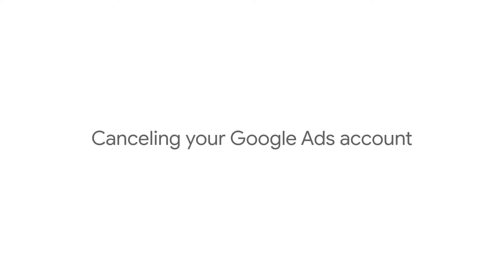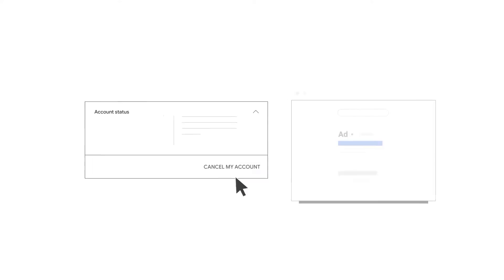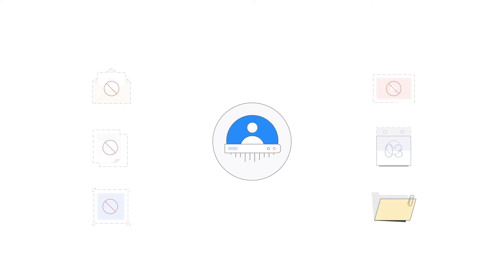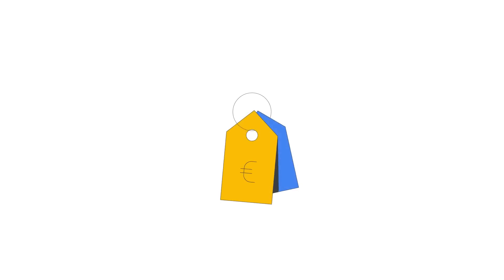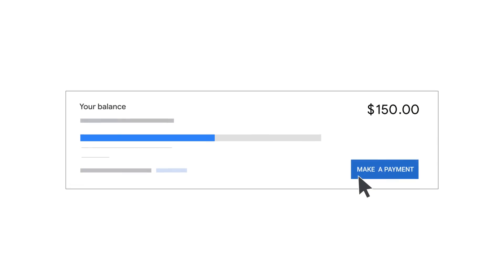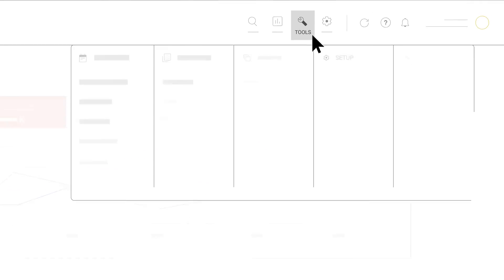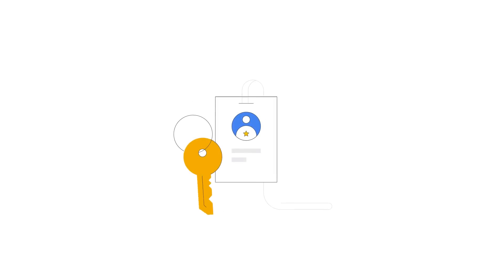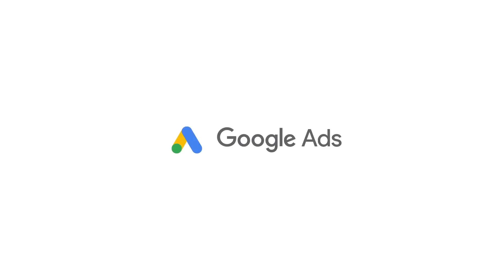Canceling your Google Ads account